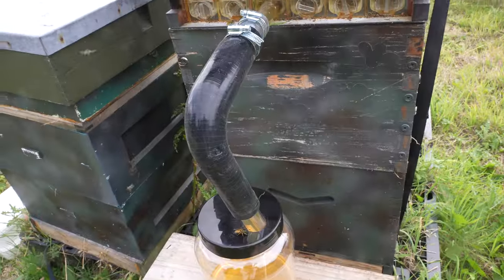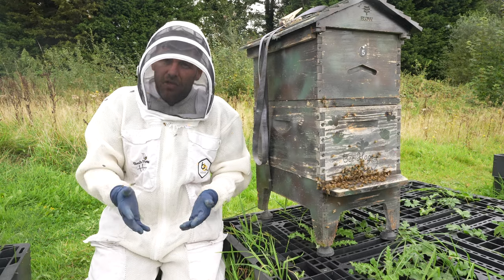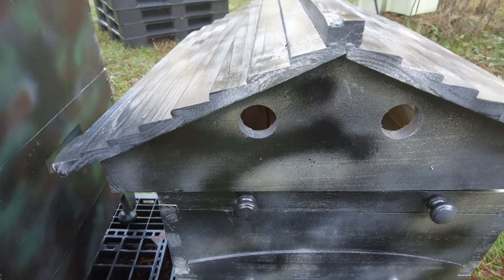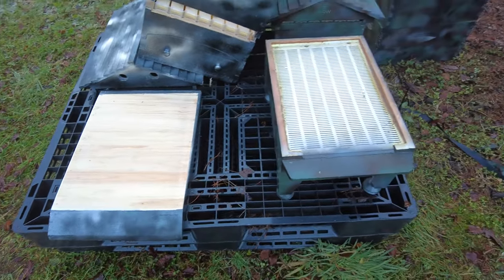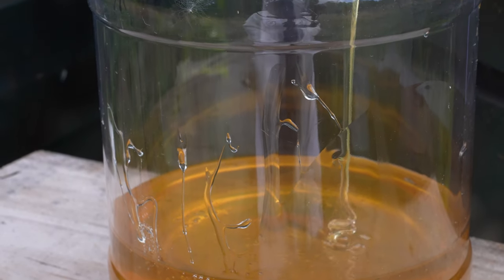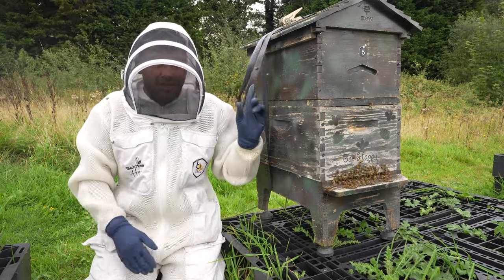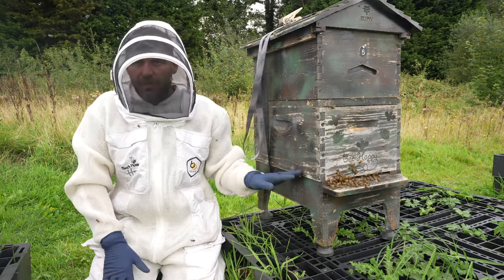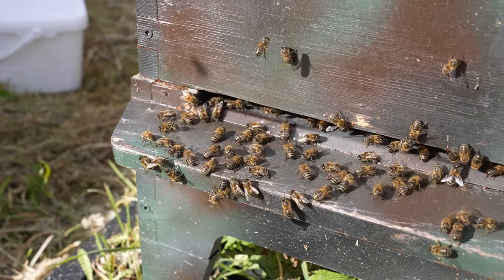Fake vs Real Flow Hives - I Wasn't Expecting This Result!